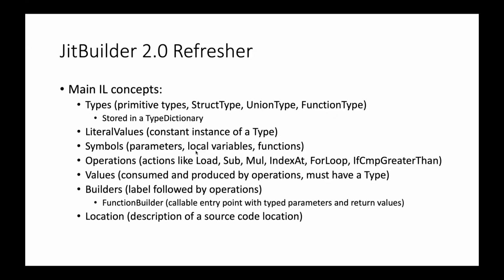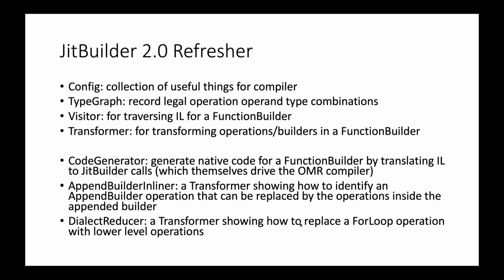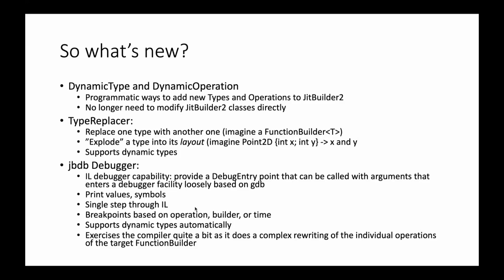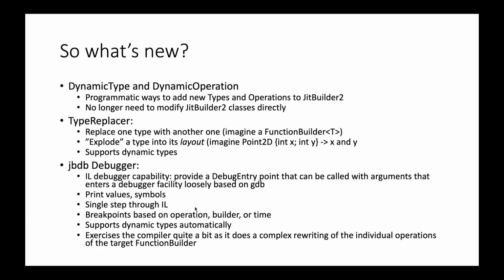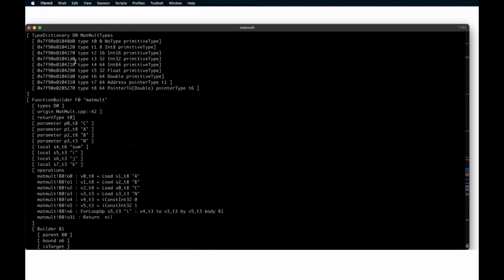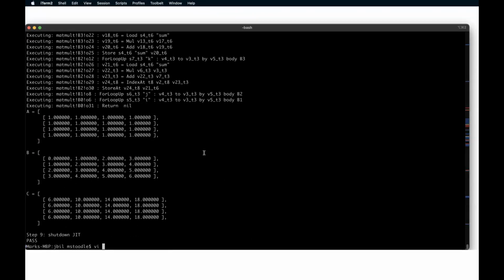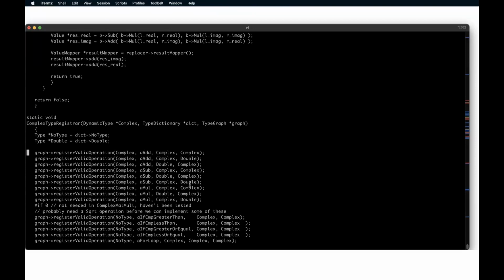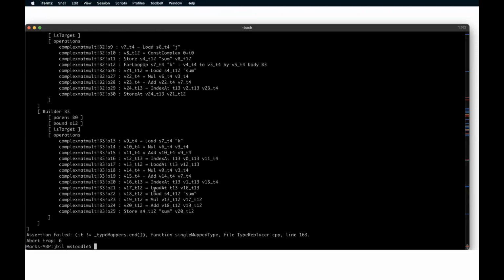OMR Architecture Meeting 20210805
JitBuilder 2.0 (#6125) [ @mstoodle ]